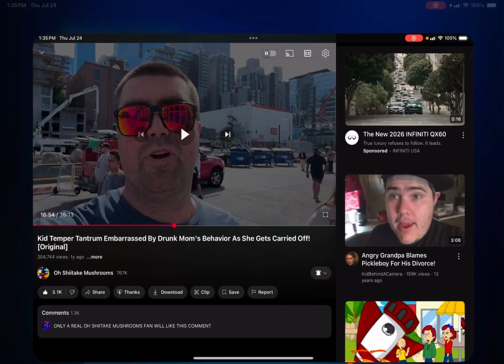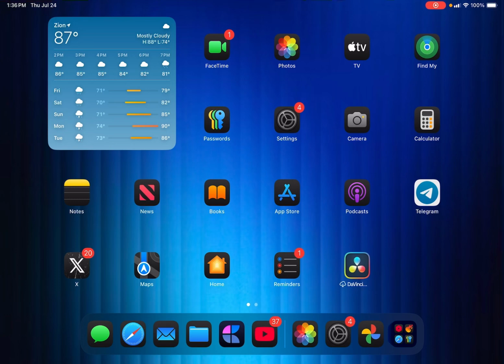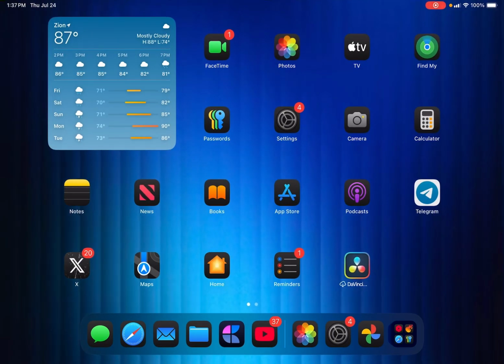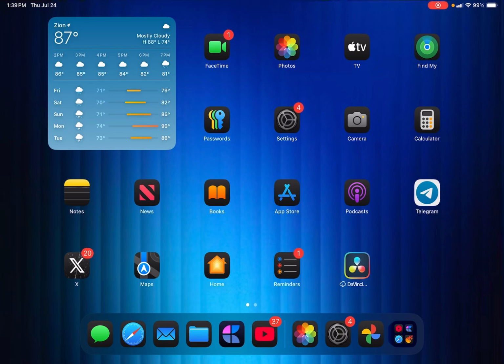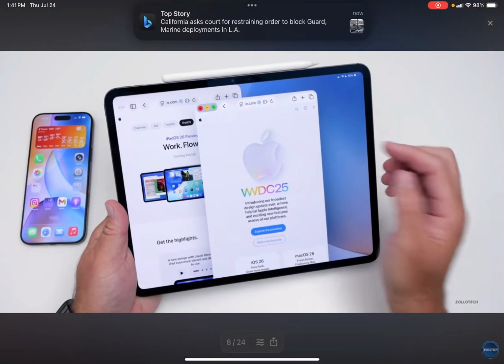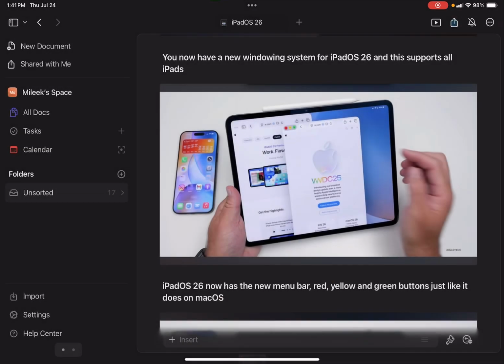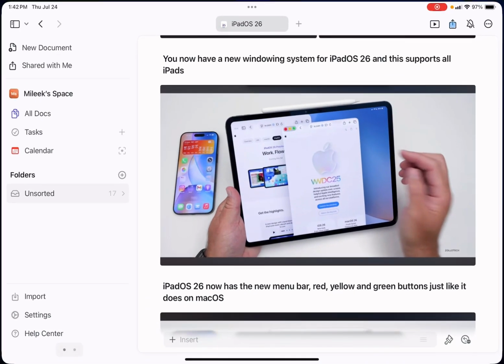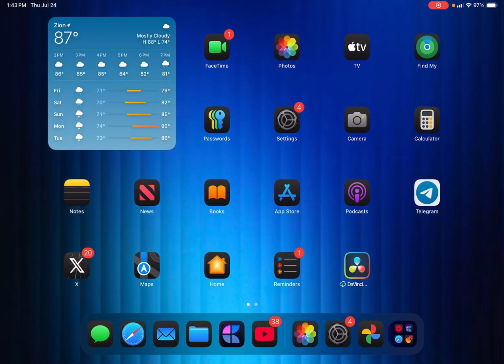iPadOS 26 public beta how to install ￼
In this video, I talk about how to install the iPadOS 26 public beta as well as talk about what features you can expect